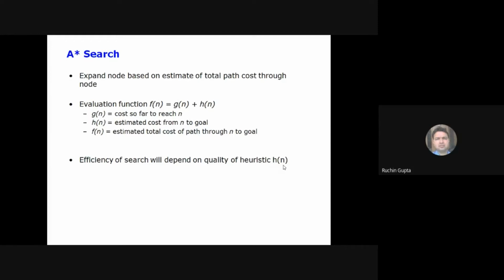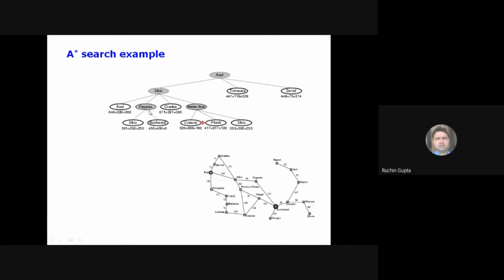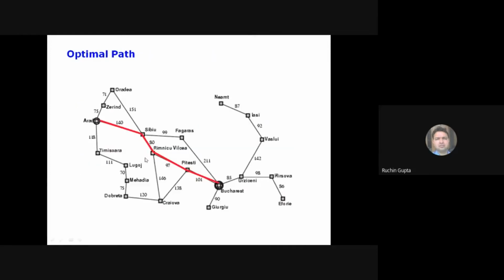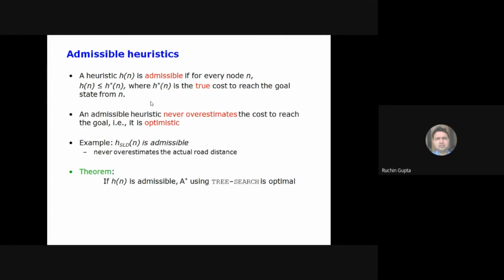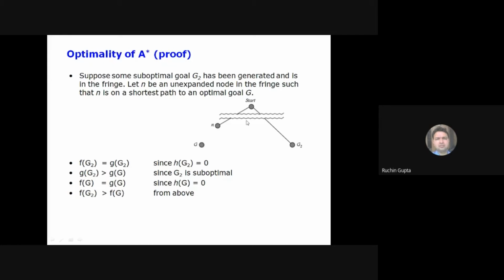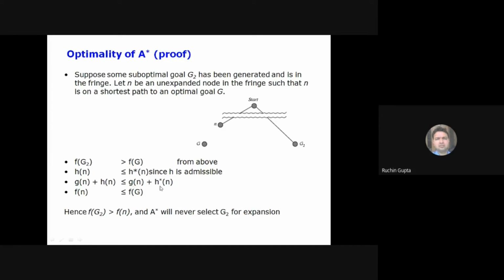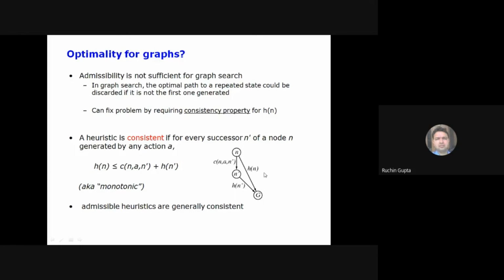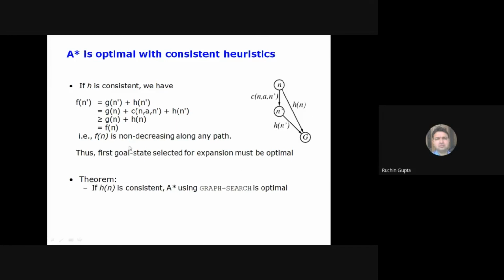Informed Search Part 2